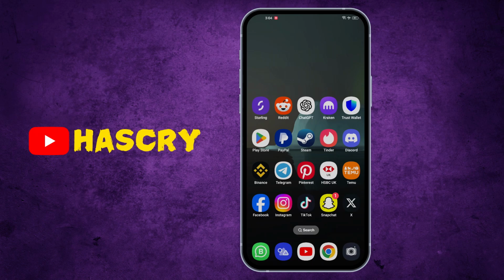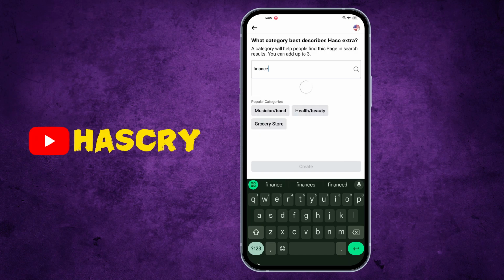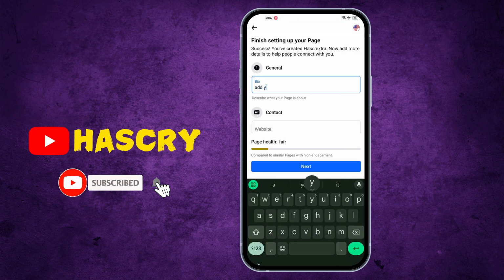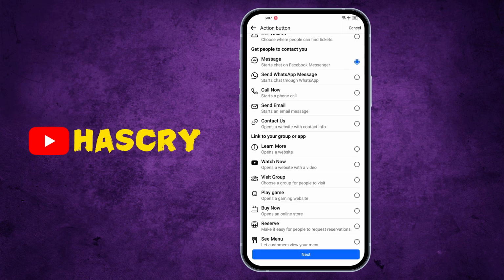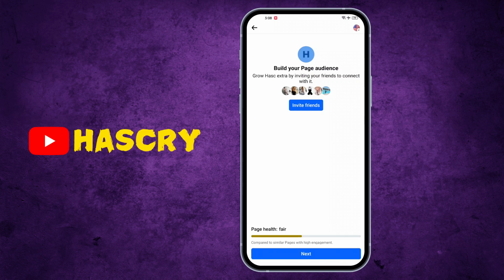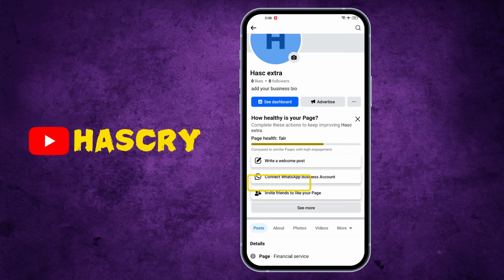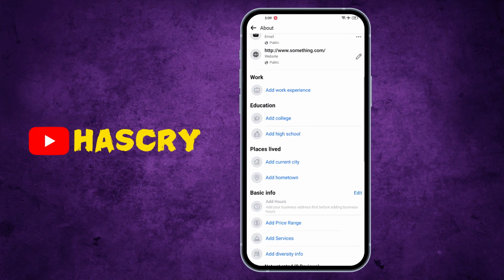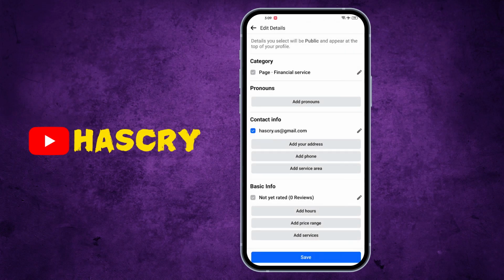How to Create A Facebook Business Page (Step by Step Guide)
Learn how to create a Facebook Business Page and grow your audience with our step-by-step guide. Having a professional online presence is crucial for businesses, and Facebook is an ideal platform to reach your target audience. In this video, we will walk you through the process of setting up your Facebook Business Page, customizing it to fit your brand, and provide tips on how to increase your online visibility. Whether you're a small business owner, entrepreneur, or marketer, this video is designed to help you establish a strong online presence and grow your audience on Facebook. By the end of this video, you'll have a fully functional Facebook Business Page and the knowledge to start promoting your business to millions of potential customers.